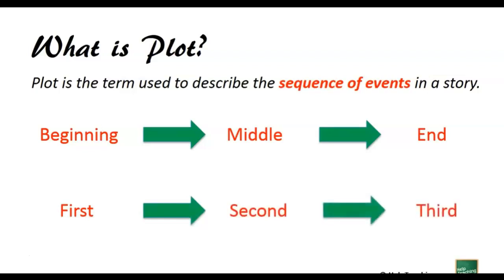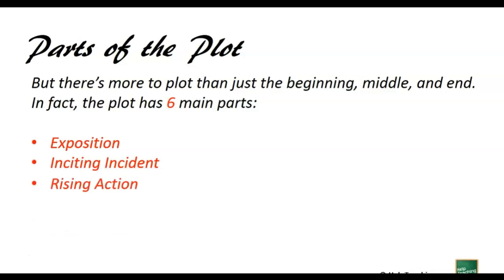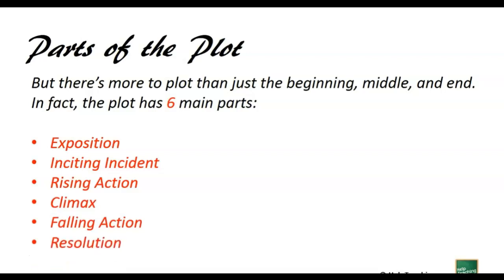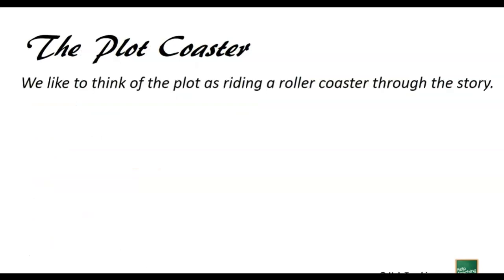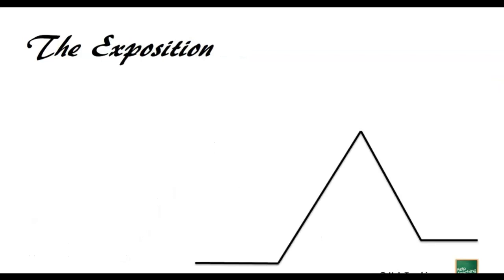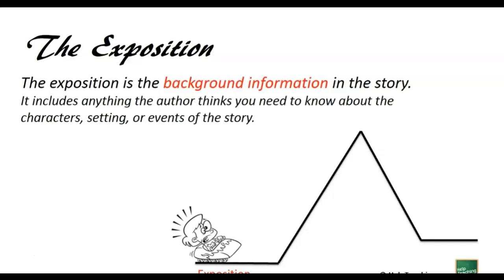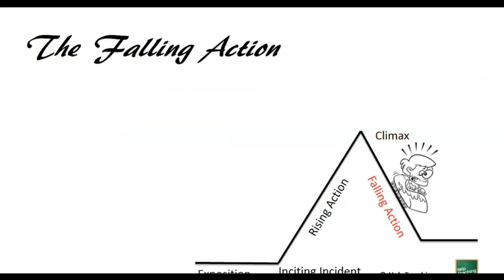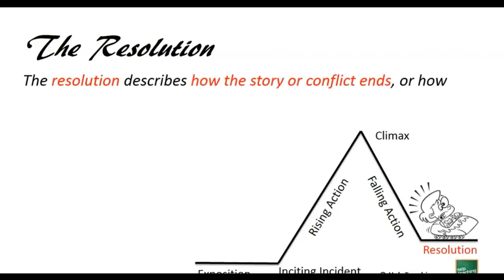PLOT Pyramid Explained